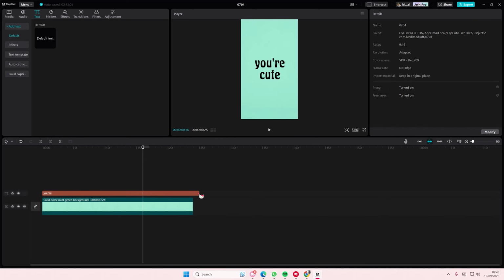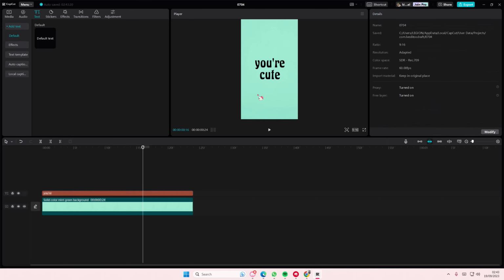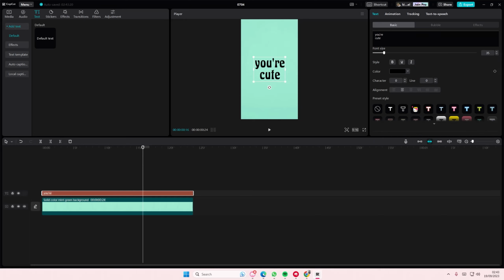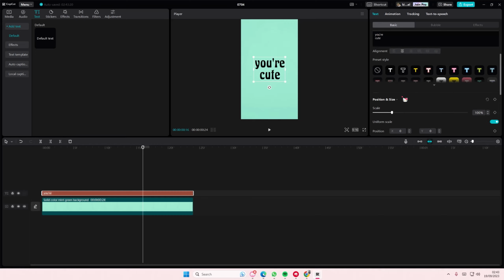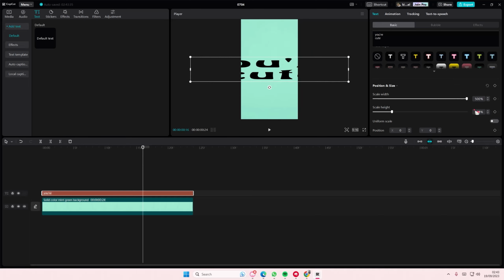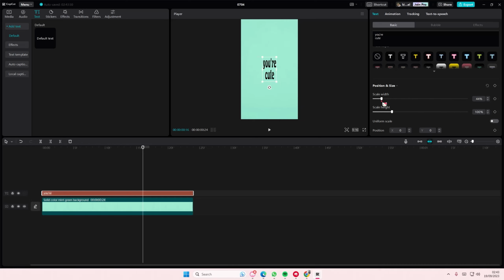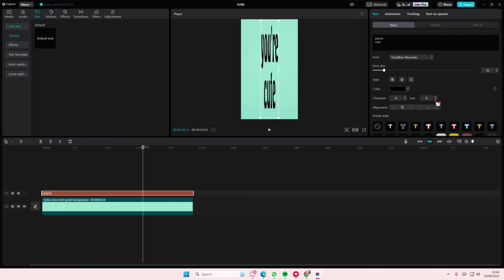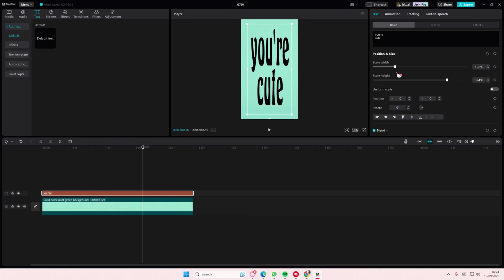~ Want to Stand Out? Discover the Secret to Condensed and Stylish Text on Cap Cut PC! ✨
Welcome to another exciting tutorial on our channel! 🌟 In this video, we'll unveil the secret to making your text stand out in Cap Cut PC – by mastering the art of condensing and styling! If you've ever felt your text lacks that extra flair or if you're simply looking to make your content more visually appealing, you're in the right place.

🚀 How to Condense and Style Your Text on Cap Cut PC

Have you ever wondered how some creators manage to make their text look stylish and condensed in their videos? Well, wonder no more! In this tutorial, we'll guide you step by step on how to transform your plain text into something that commands attention.

✨ Why Condensed Text Matters

Condensed text not only looks sleek but also enhances the overall visual appeal of your videos. Whether you're a seasoned creator or just starting, this technique can take your content to the next level. We'll delve into adjusting scale width, changing fonts, and tweaking colors to make your text pop like never before!

🎨 Transform Your Text, Transform Your Content

Follow along as we demonstrate the process, ensuring that even beginners can effortlessly apply these techniques. Plus, we'll address common questions and challenges you might face along the way.